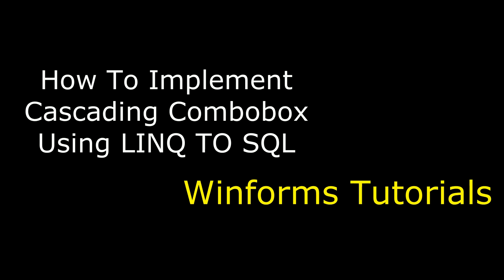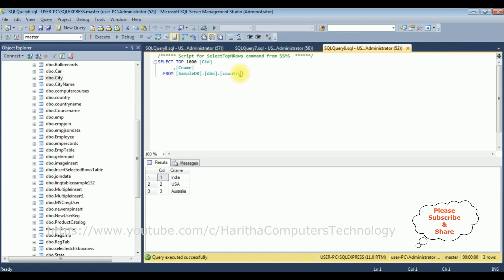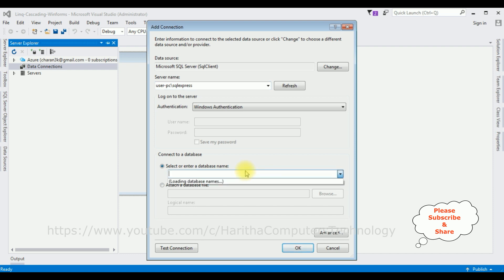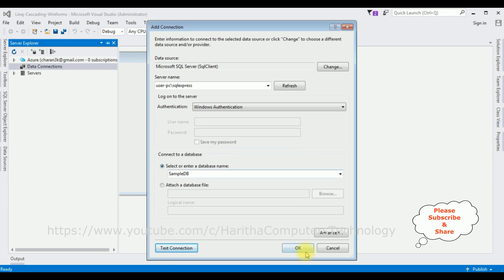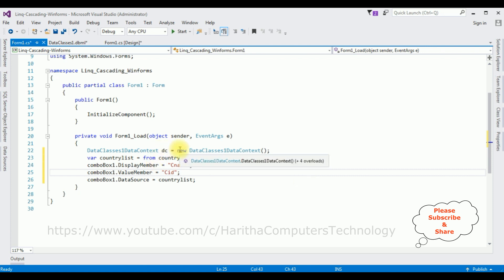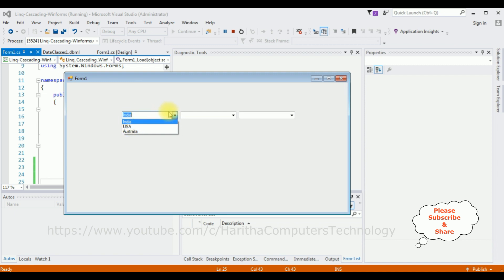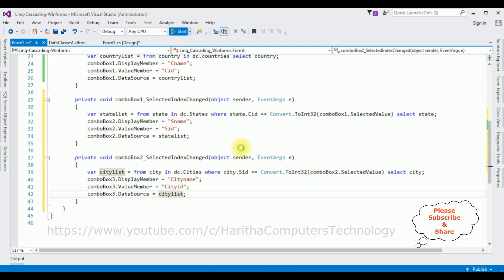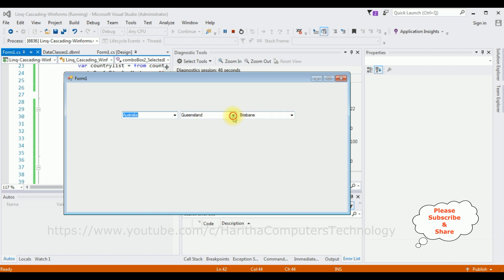Combobox dependent dropdown list cascading Linq To Sql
Cascading comboboxes in WinForms and ASP.NET are used to create dependent dropdowns, where the options in one combobox depend on the selection in another. In WinForms, you can bind a combobox to SQL data, while in ASP.NET, it involves AJAX to update options dynamically. Tutorials are available for both scenarios. Users can select values from the cascading comboboxes, and this technique enhances user experience in data selection. It's a useful feature for creating more interactive and context-aware UIs in C# applications, allowing efficient filtering and data retrieval based on user choices.

Implementing cascading functionality in winforms with combobox (country, state, city) using linq to sql class